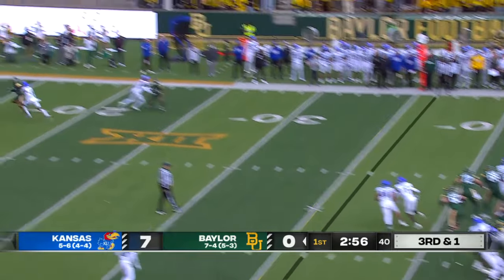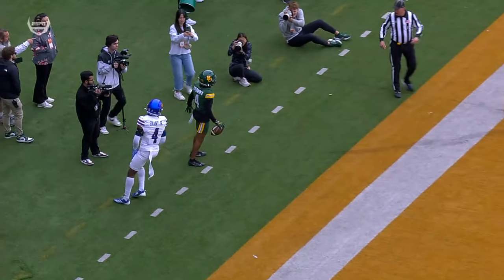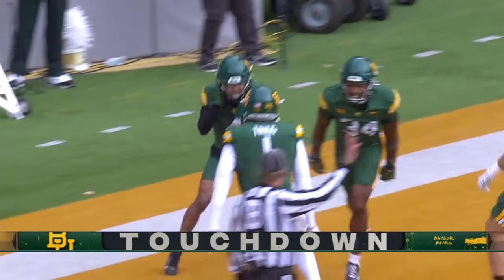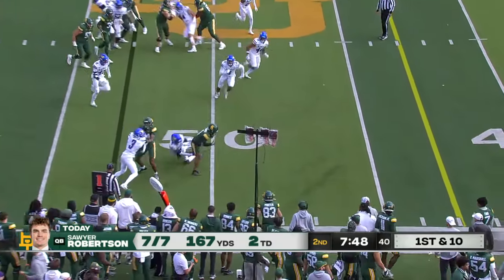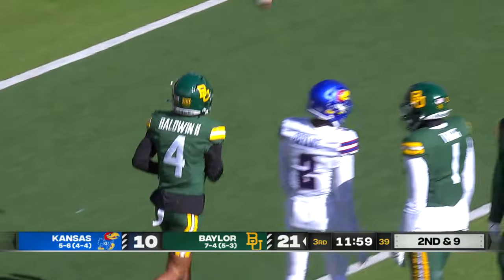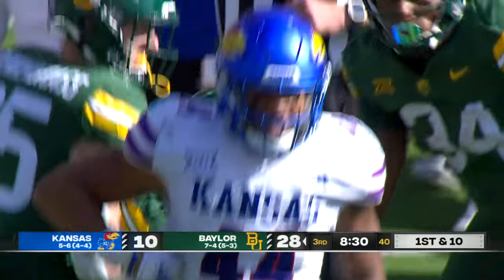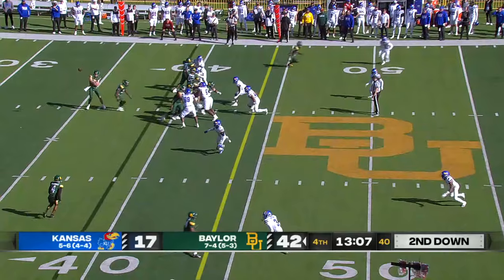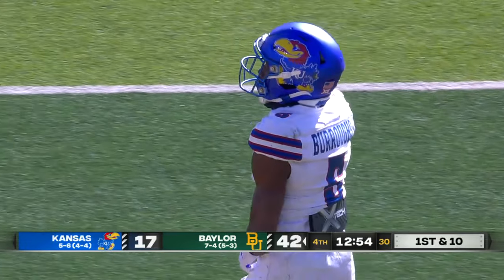Baylor Football: Monaray Baldwin Highlights vs. Kansas | November 30, 2024